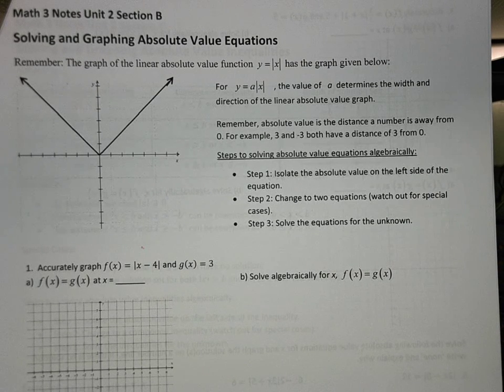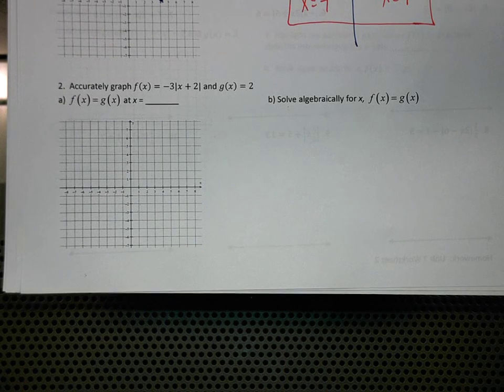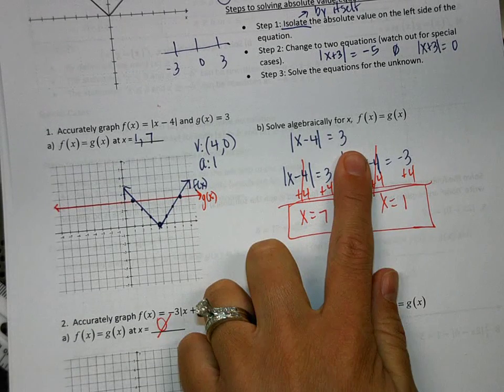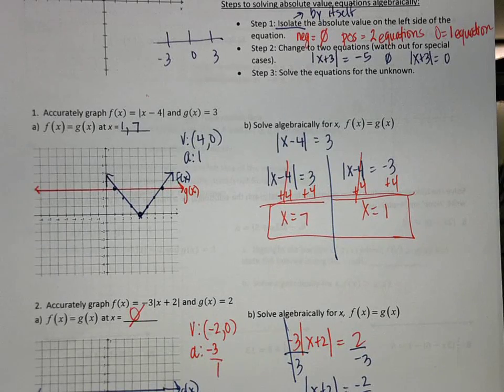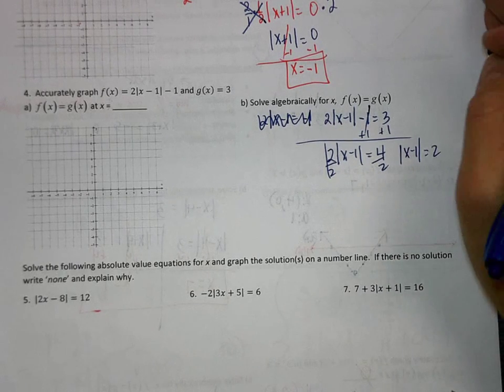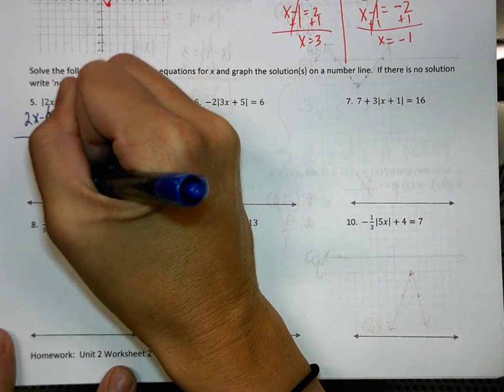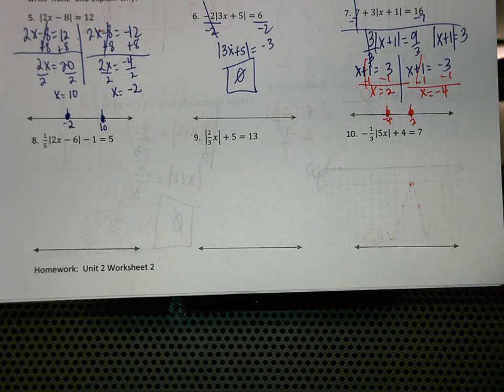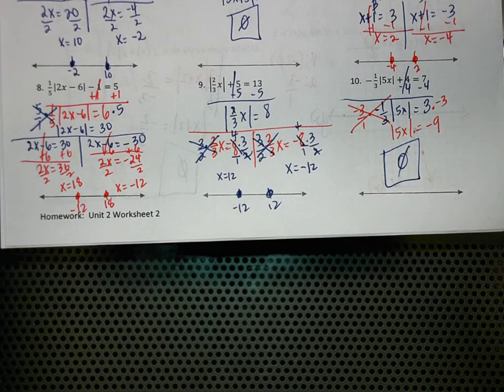Math 3 Unit 2 B